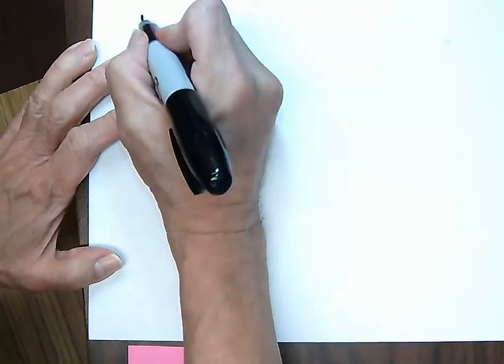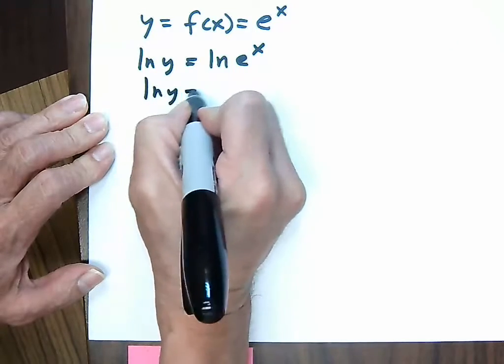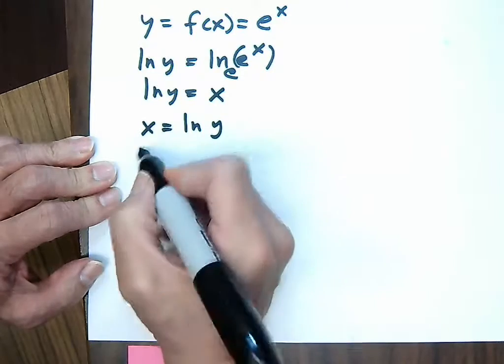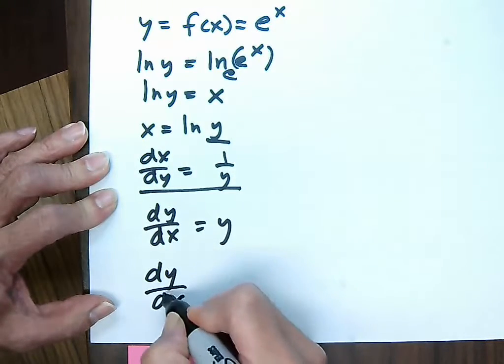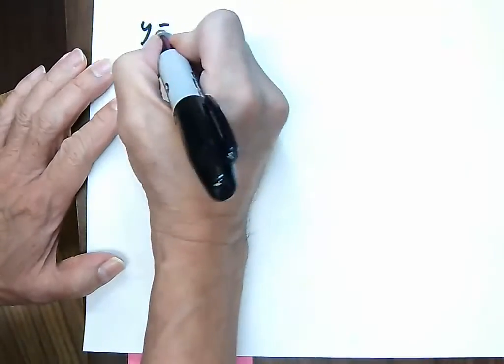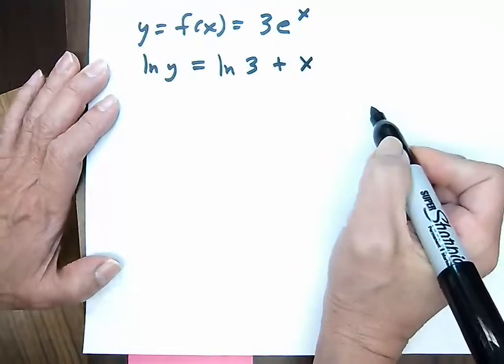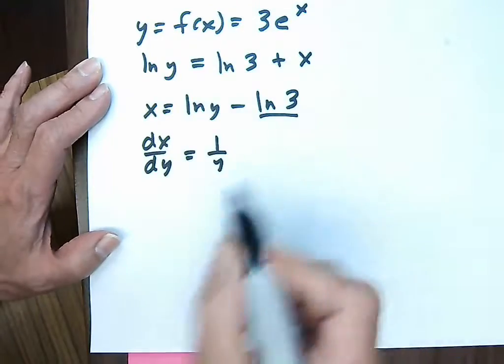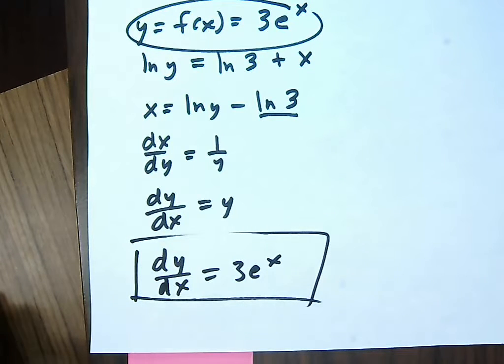t 2xYFGsGPzkf9gP39B2bdqLGPh5BhQjz4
Derivative of an exponential function